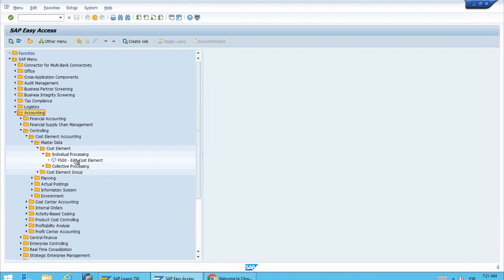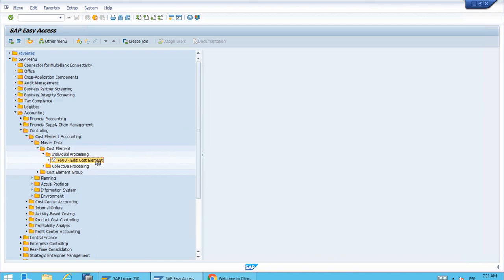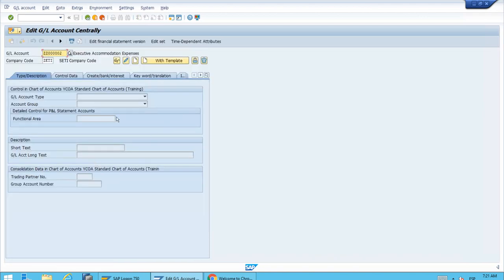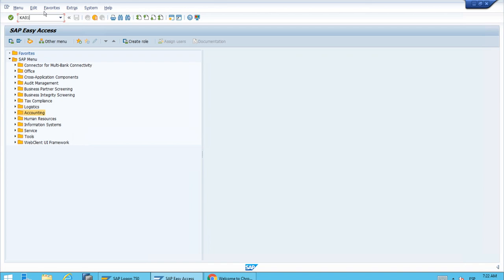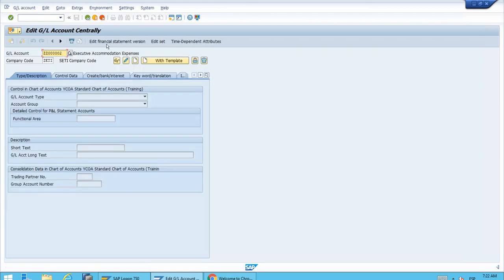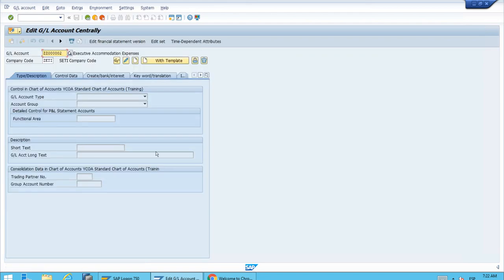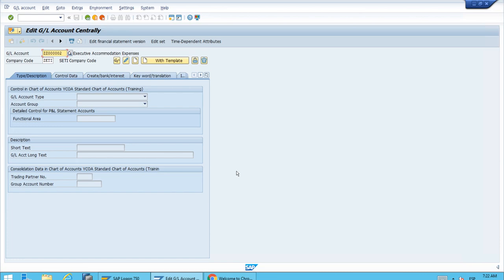SAP S/4 HANA 016 Obsolescence of KA01 transaction in SAP S 4HANA